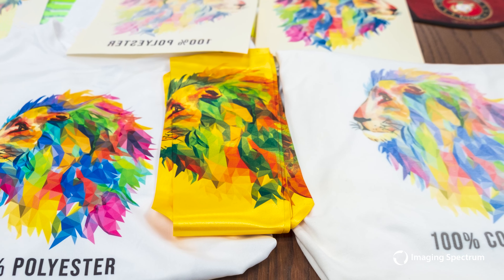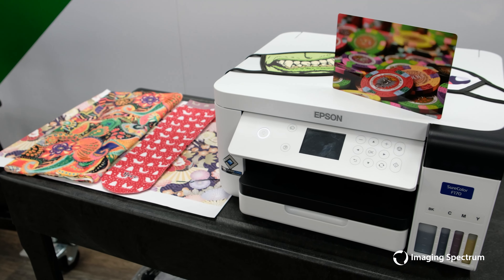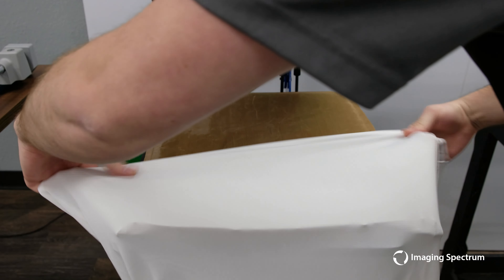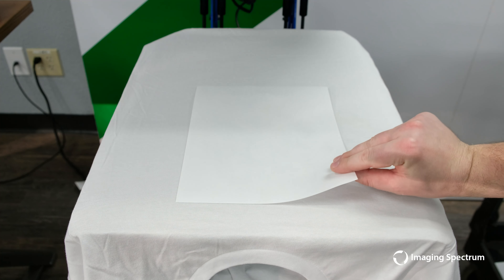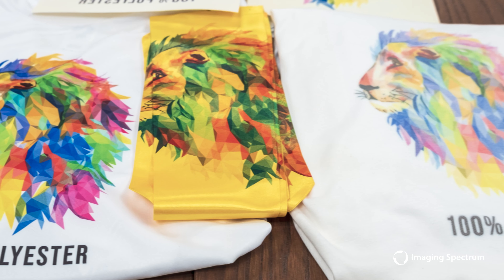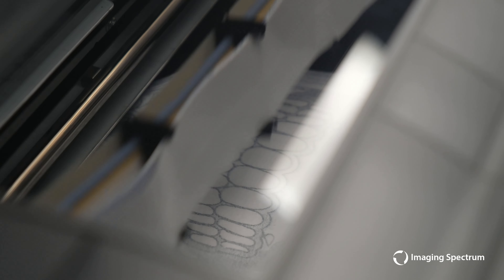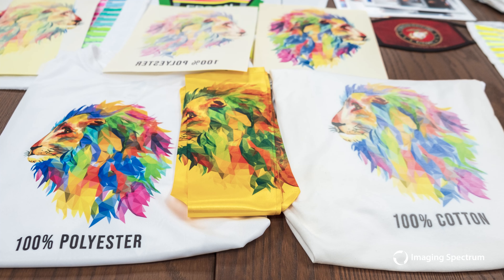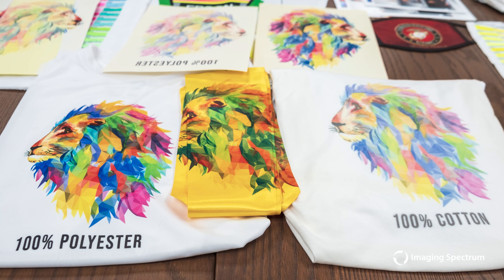Epson F170/F570 Polyester vs Cotton Sublimation Printing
Take a look at the differences between printing on cotton vs polyester when using an Epson F Series printer. You'll see why polyester is recommended and if you need to print on cotton, you may need to switch to DTG technology.